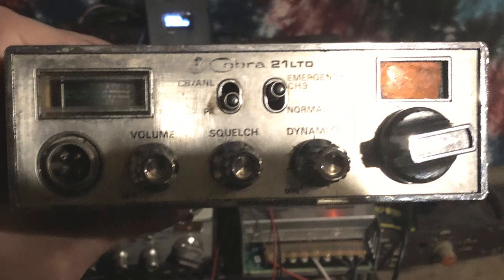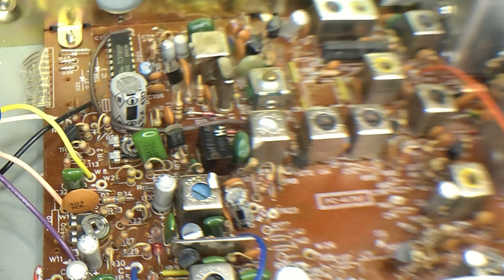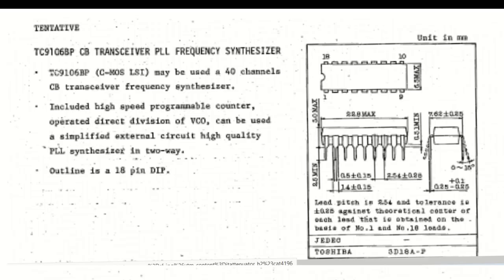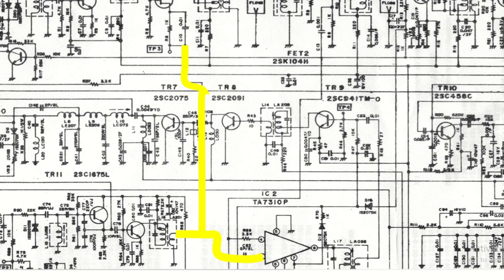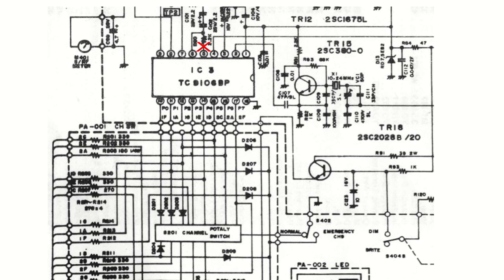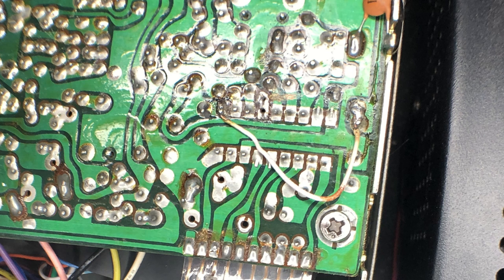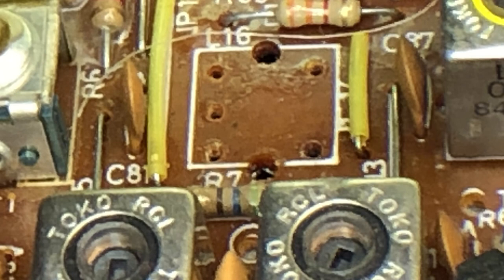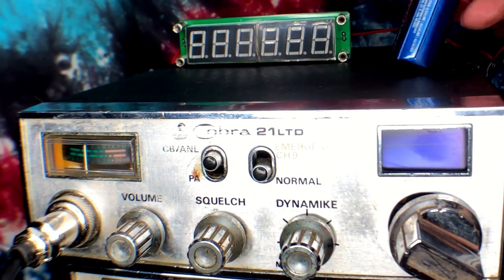Arduino Project: dds vfo install cobra 21 and Cobra 25 ltd CB Radios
In this video I install the Arduino DDS VFO I built in the last video.
The radio used is a Cobra 21 LTD with the same chassis as the Cobra 25 LTD Classic.
Both CB radios use the same chassis circuit board and layout.